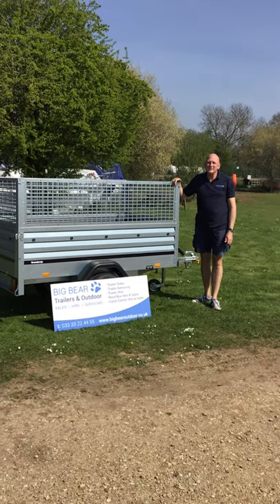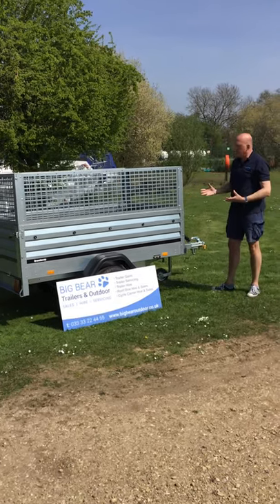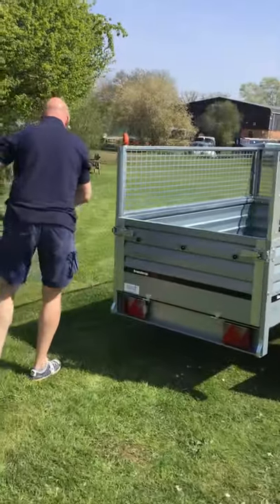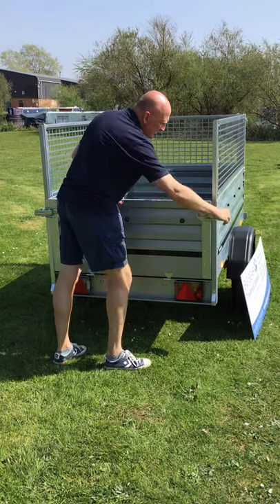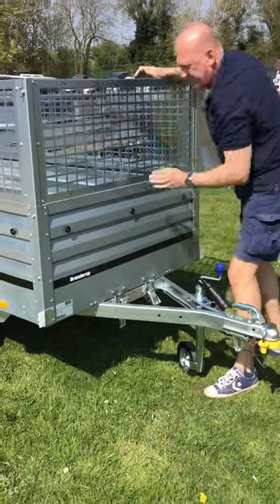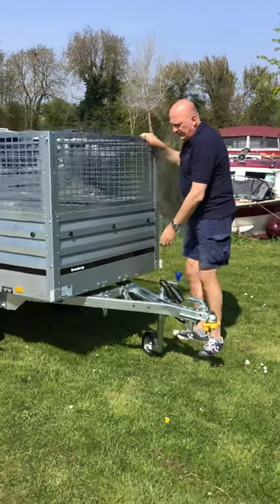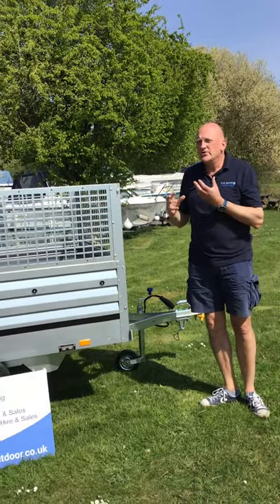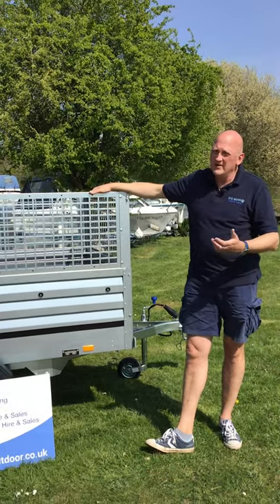Brenderup 1205 XL Trailer with Mesh Sides **FULL REVIEW**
A video review of the Brenderup 1205 XL Trailer with Mesh Sides.

🌟Full details of this Brenderup 1205 XL Trailer with Mesh Sides trailer can be found on our website. 🌟

Big Bear Trailers and Outdoor - we are very proud to be a main Brenderup Dealer and can supply any trailer in the Brenderup range. We always carry a very large selection of Brenderup trailers in stock, incl 1150, 1205, 1205XL models ! 🎉

🔥We are also main dealers for Anssems, Bockmann, Cheval Liberte, Debon, Hulco, Maypole, Moetefindt, Nugent, SAS, Thule, Trigano & Woodford.🔥

🌟**PLEASE ALSO SEE OUR OTHER BRENDERUP VIDEO REVIEWS **🌟